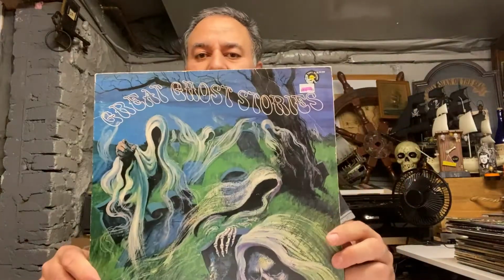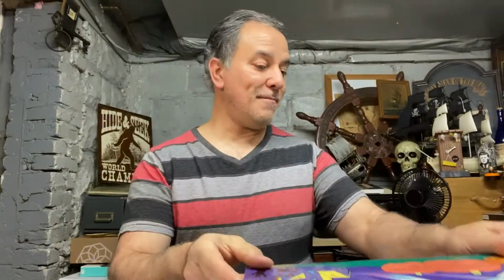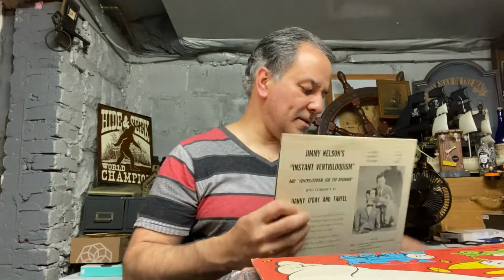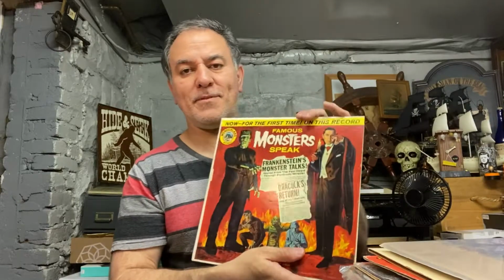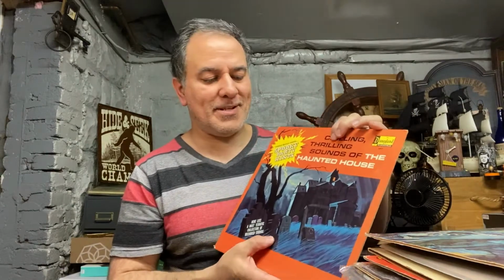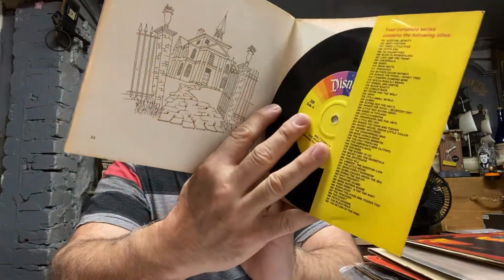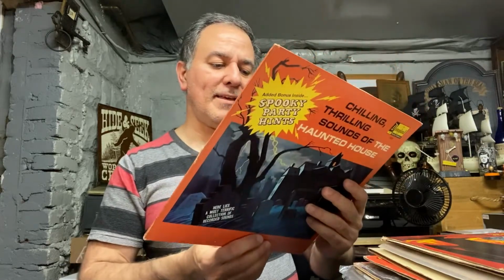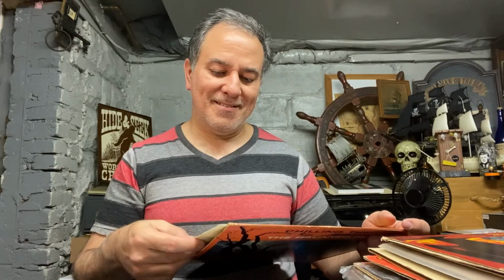A HAUNTING WE WILL GO! Horror Showcase houseoftheunusual halloween Horror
The love for horror in the early 70's was showcased in monster magazines and comic books of the era. Comics were filled with ads letting you send away for halloween scary records that would chill and rattle your bones. I was a kid of the time and here I am showcasing a few haunts of my era.
Links:
LINKS TO LAURA LEGENDS
Laura Legends "YouTube" Amazing Weekly Toy Reviews